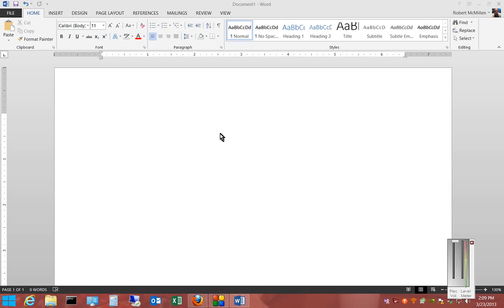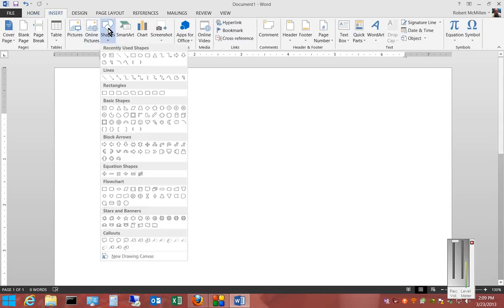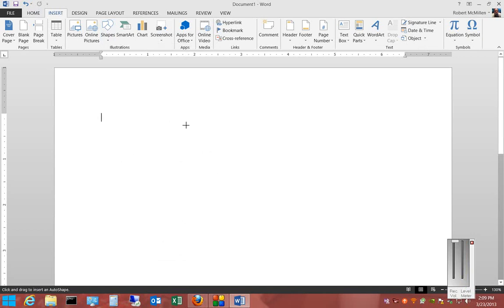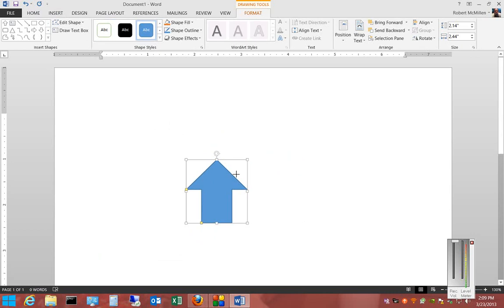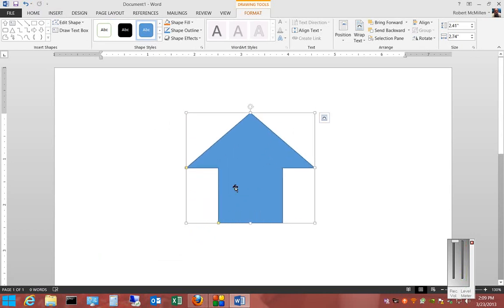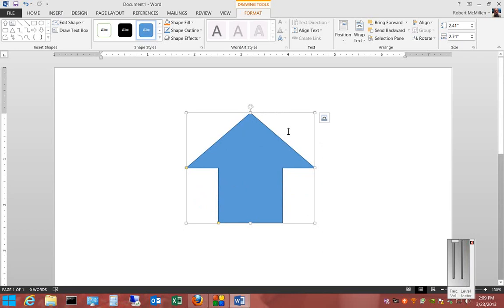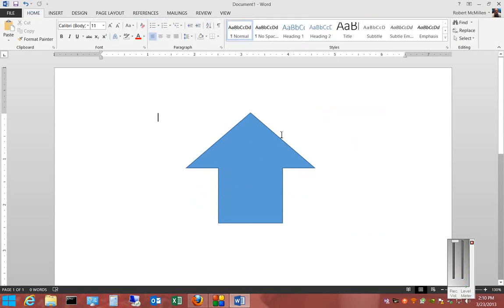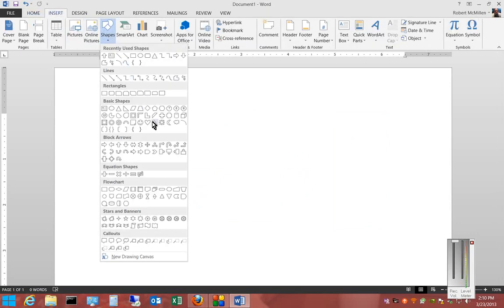How to insert shapes in Microsoft Word 2013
Author and talk show host Robert McMillen shows you how to insert shapes in Microsoft Word 2013